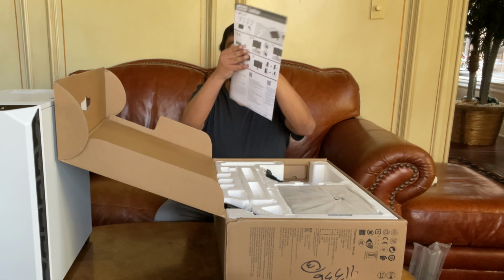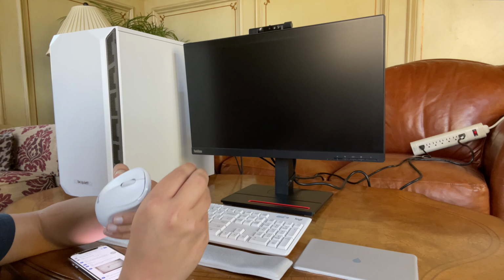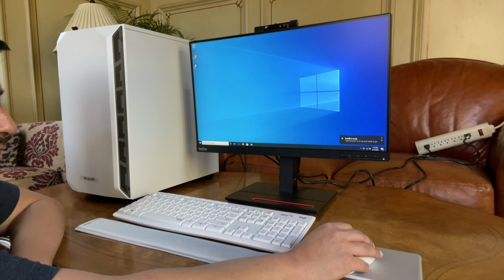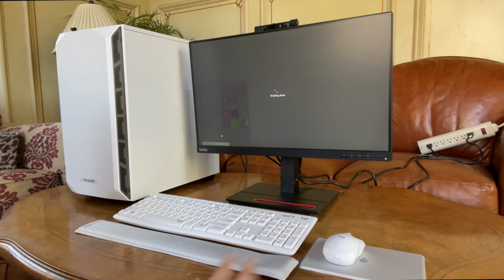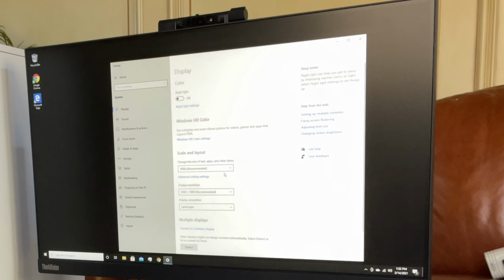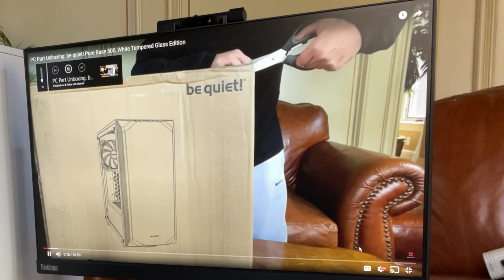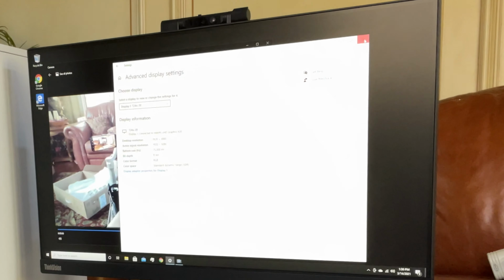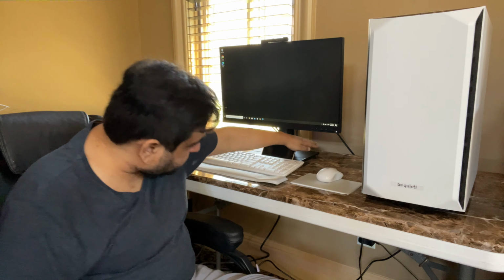Budget Office PC Peripheral Selection | 75hz Lenovo | Logitech Combo | Janky Wrist Rest| White PC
Finally finished up the budget office PC build. Got a Lenovo Monitor with a built in camera and speaker. A wireless mouse and keyboard and a wrist rest all to match the PC!

The monitor is a Lenovo T24v-20, a 24 inch 60hz monitor that can magically go to 75hz using display port which we will be taking full advantage of later on.

The Mouse and Keyboard is the MK295 by Logitech. Its a combo kit that are wireless (but with conventional batteries as opposed to rechargeable.  Although wired is cheaper, we want to go for the wireless build, and oddly enough it says 'silent touch' on it.

The wrist rest came back all banged up, slightly bent, super disappointed but the part thats strait feels and works as intended.

Specs:
Ryzen 7 2700x
16x2 G.Skill 2933hz
Radeon VII Gold Edition